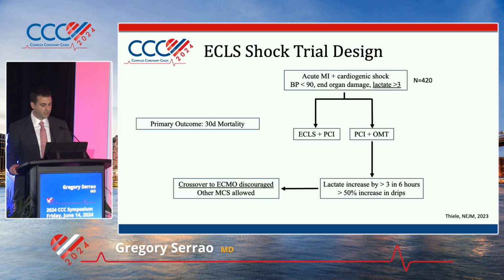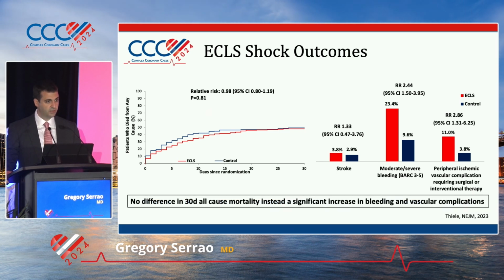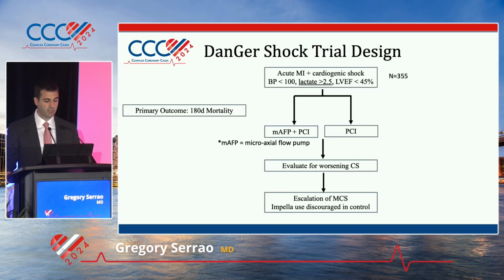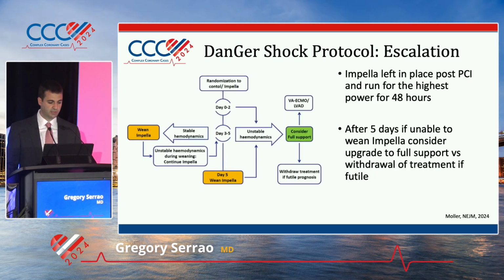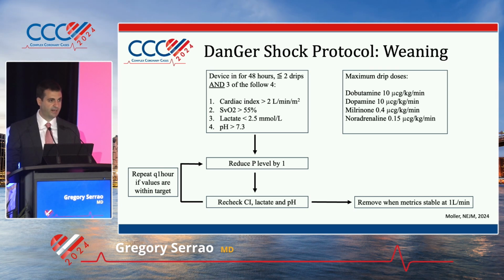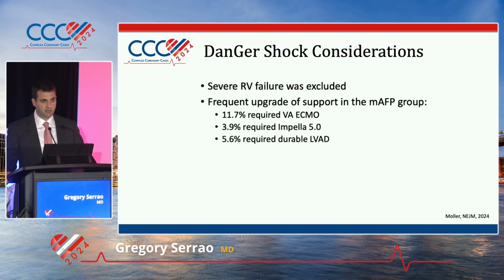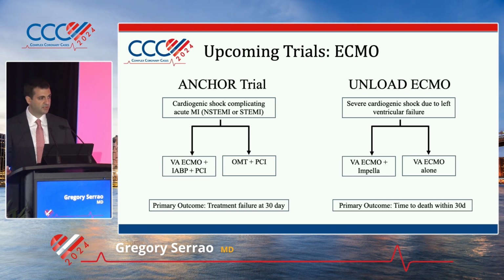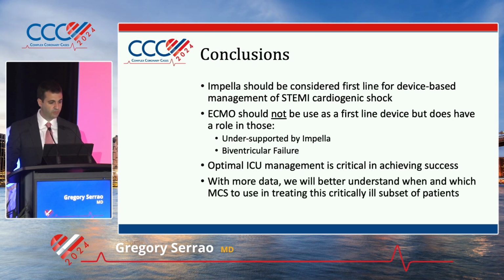Gregory Serrao, MD Managing Cardiogenic Shock in STEMI DanGer Shock and More